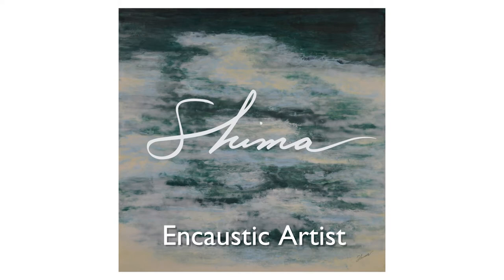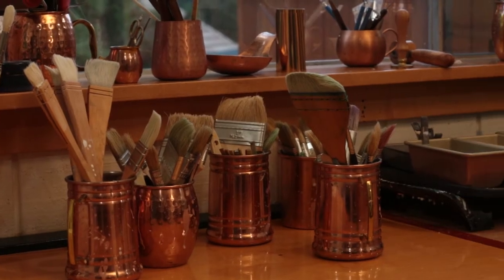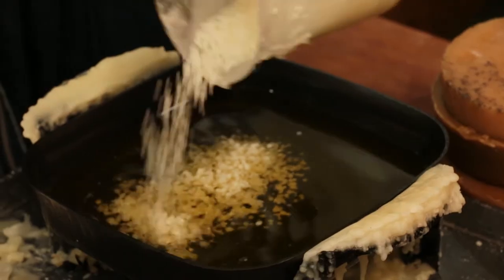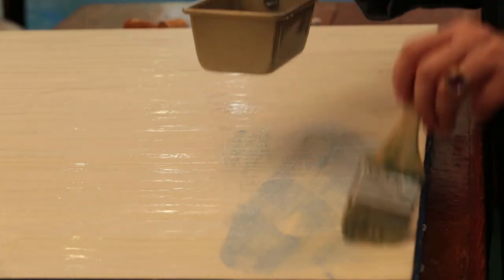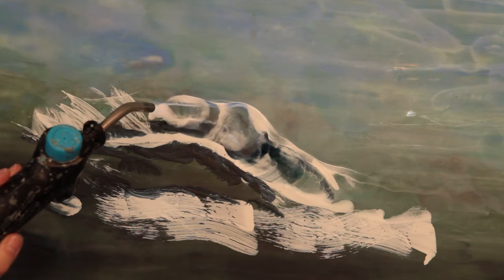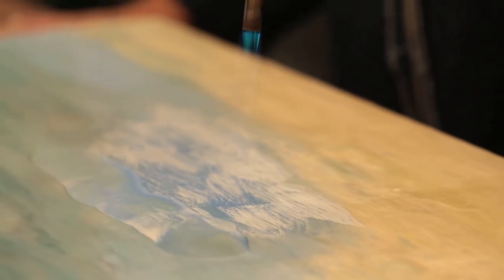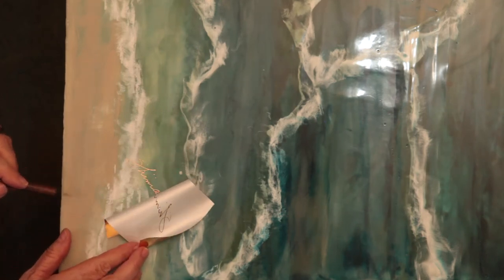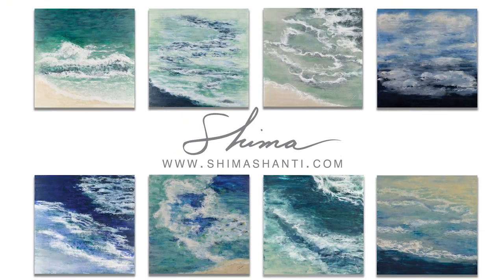Shima Shanti, Encaustic Artist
| Guided by her heart, Shima paints with the natural elements of beeswax, pigments and fire; allowing her to infuse the mesmerizing beauty of nature into her art. Every detail of Peace Waters artwork is touched by the Artist’s hand. When we view original artwork, something stirs within us, awakens us, and beckons us to linger a moment longer in a shared experience with the Artist. This is the gift of art — Uniting and enlightening — why we create and share.